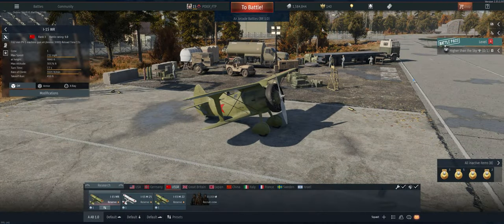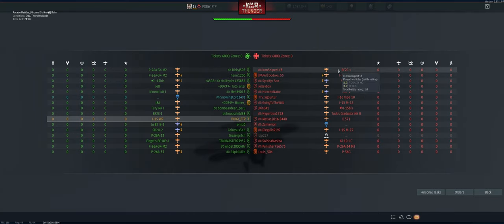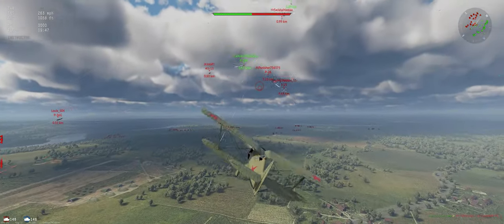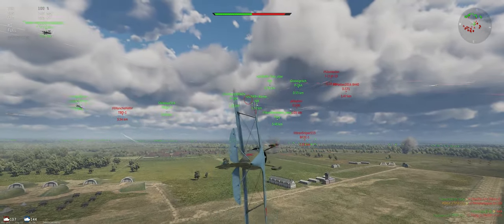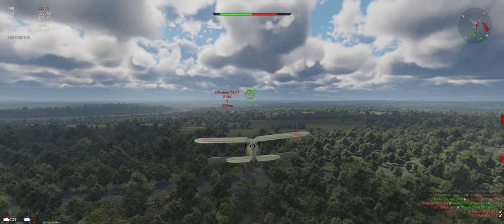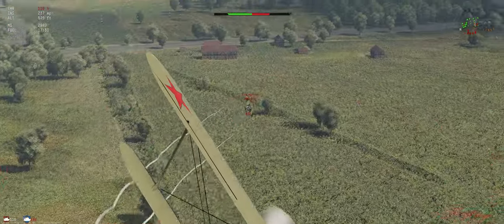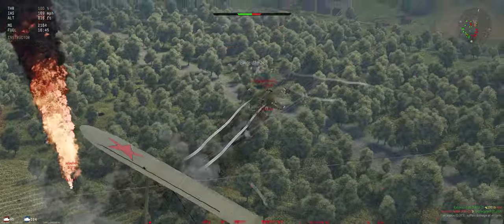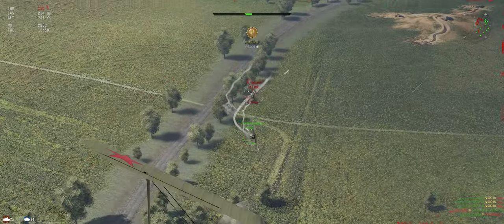I-15 WR - Air Arcade - War Thunder - Free to Play - Tutorial 2